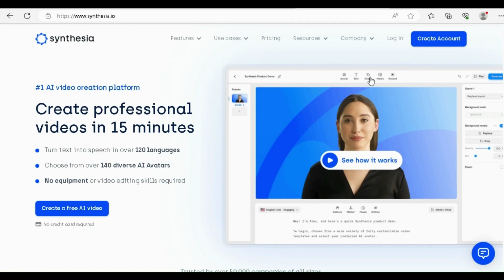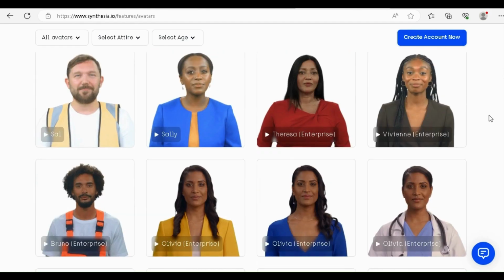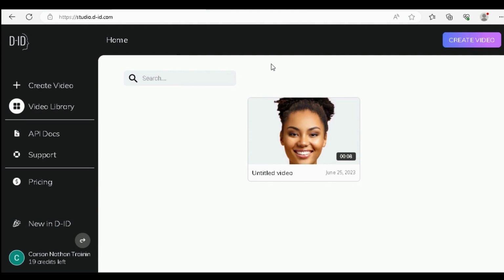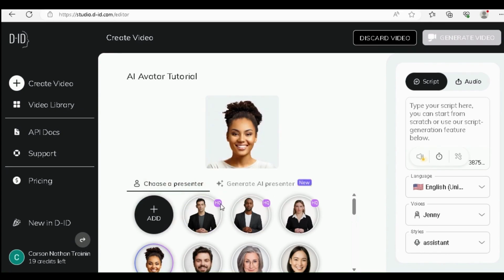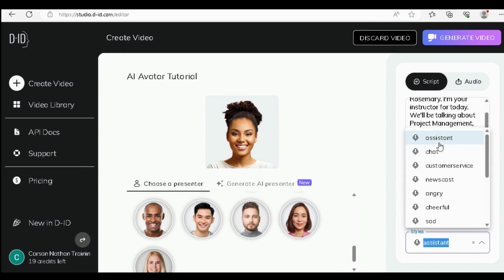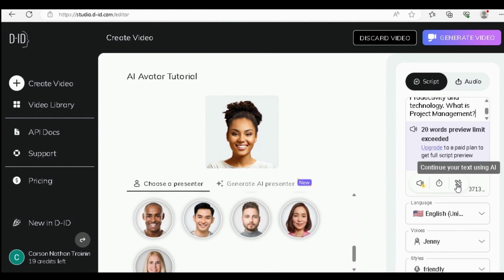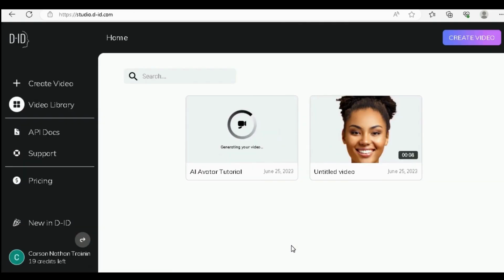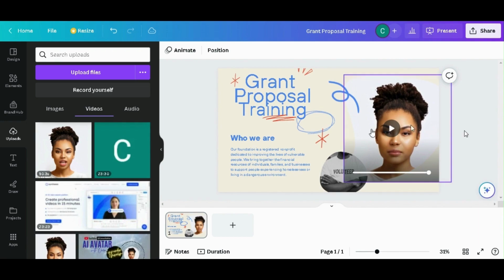"Unlocking Realistic AI Avatars: Exploring D-ID and Synthesia's Cutting-Edge Technology"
Welcome to our captivating YouTube video exploring the cutting-edge technology behind creating realistic AI avatars. Join us as we delve into the powerful tools - D-ID and Synthesia, revolutionizing the world of virtual identity. A step-by-step demo of D-ID is included in the video to help you create your own avatar.

In this video, we'll take you on a fascinating journey through the creation process of AI avatars using D-ID's innovative facial recognition and manipulation algorithms, combined with Synthesia's advanced AI video generation platform, resulting in avatars that are both realistic and customizable.

Discover the wide range of applications for these AI avatars across industries such as marketing, entertainment, customer service, and education.

If you're intrigued by the future of virtual identity and the transformative potential of D-ID and Synthesia's collaboration, don't miss out on this captivating video. Engage in the conversation and share your thoughts on the impact of realistic AI avatars in our rapidly evolving digital landscape.

Unlock the realm of realistic AI avatars, showcasing the remarkable technology behind their creation. Get ready to step into a world where virtual identities come to life!